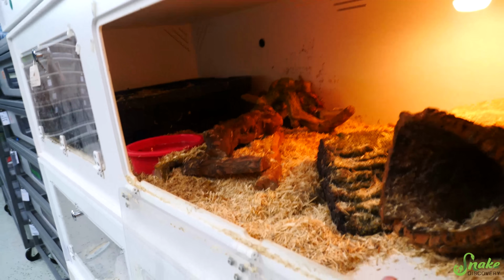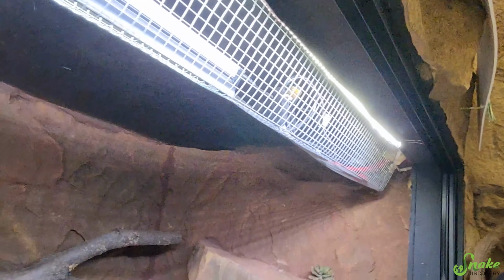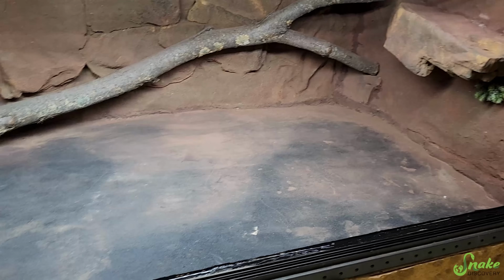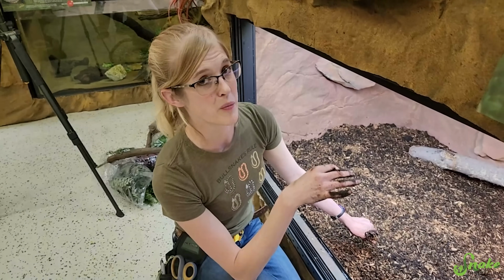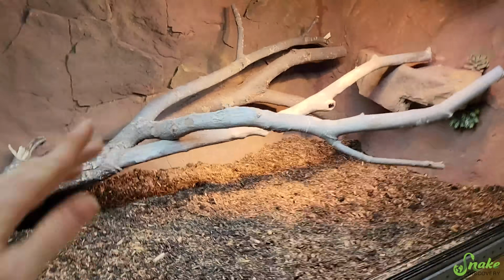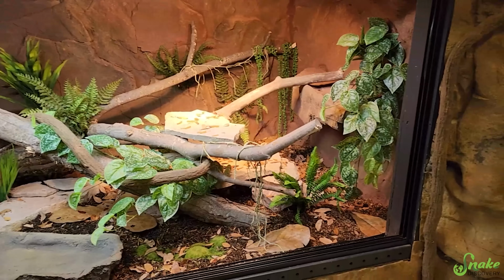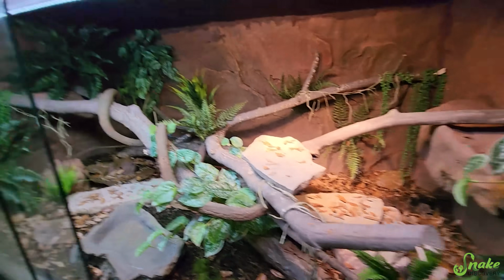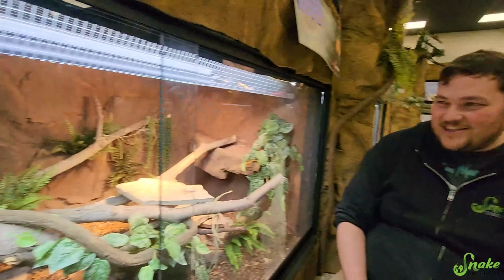Moving our Blue-Tailed Monitor into the Zoo!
The blue-tailed monitor in our last rescue video is officially a member of our zoo! Today we renovate the woma python exhibit to be a rainforest oasis for the still unnamed blue-tailed monitor.

Snake Discovery
831 Century Ave N.